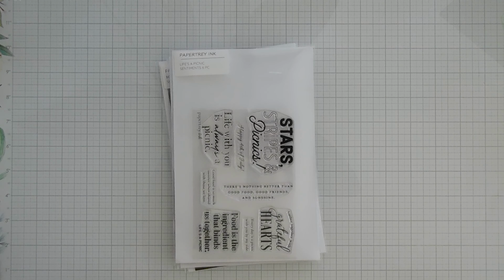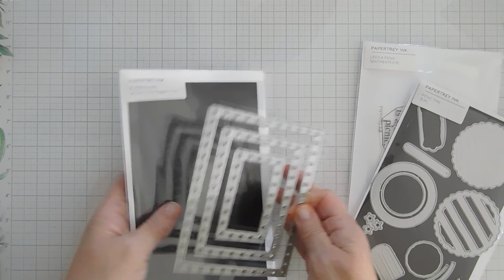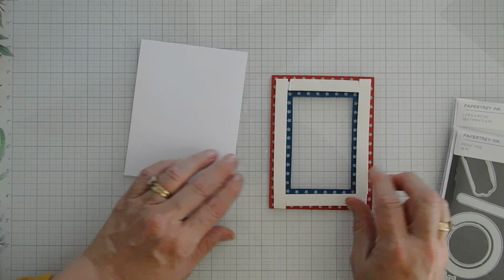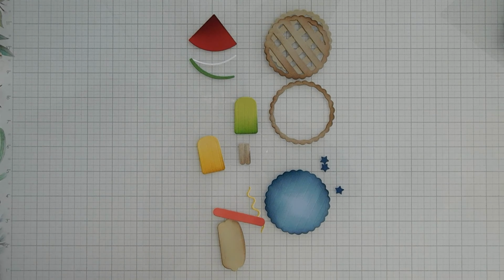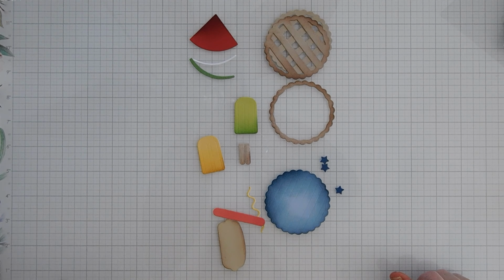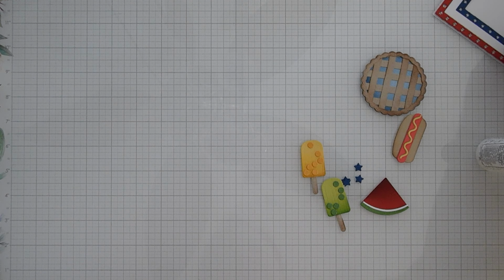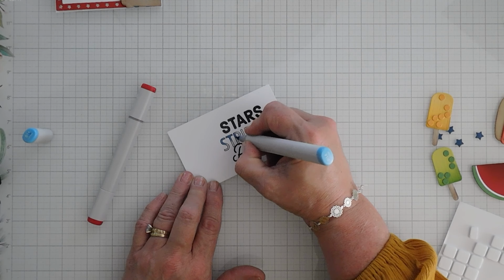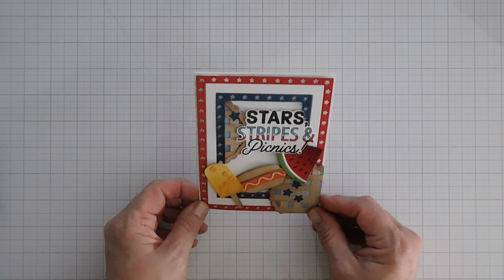A Fourth of July Picnic Card | Papertrey Ink | Picnic Time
Crafting a crafty, food-themed card with Papertrey Ink Picnic Time Die Set is a blast! Packed with hot dogs, watermelon, and more, it's a heart and tummy swooner.

INKS: True Black, Dark Chocolate, New Leaf, Summer Sunrise, Dark Indigo

• **Papertrey Ink - Dye Ink Pads - Ink by Color – Papertrey Ink

CARDSTOCK: White, Pure Poppy, Blueberry Sky, Berry Sorbet, Harvest Gold, New Leaf, Classic Kraft, Summer Sunrise, Enchanted Evening, Fine Linen